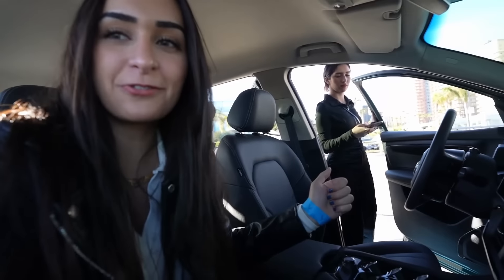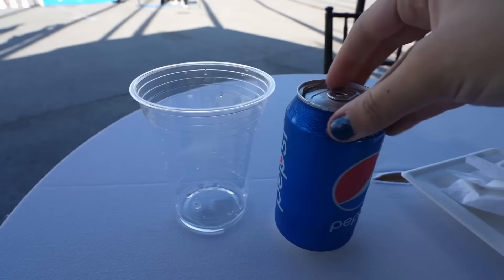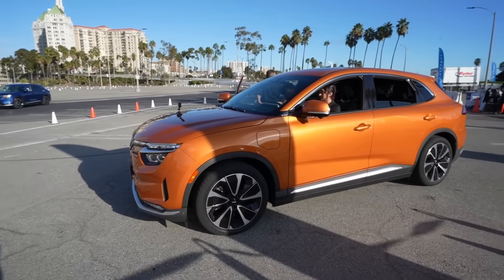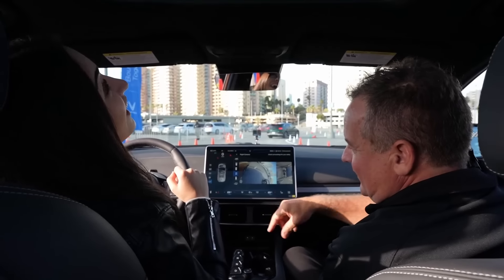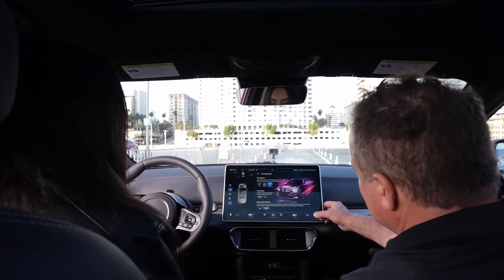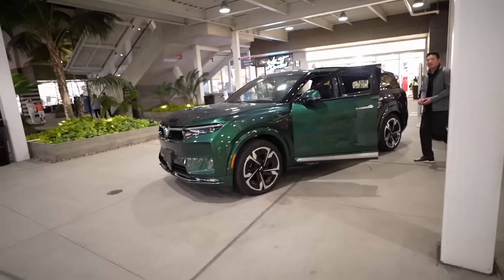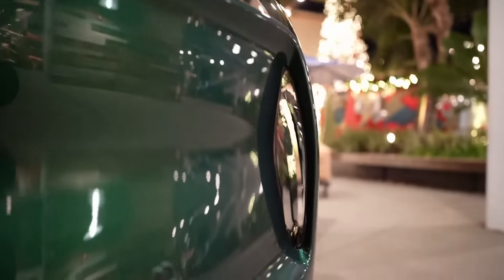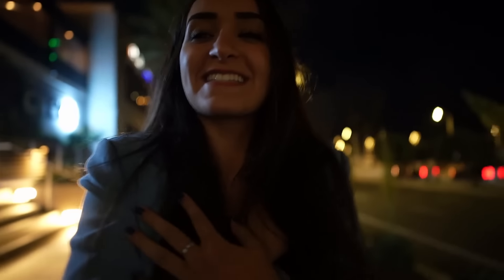Electric Ride & Drive VinFast Community Launch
This was my fun Ride & Drive experience with VinFast! I met so many great people celebrating the launch of the VinFast Community with VinFastUS! VinFast Community is an online forum for VinFast electric car owners and enthusiasts in the U.S. I've learned quite a lot about the many VF8 features. What I really love about the VF8 is the well thought out features like face recognition and impressively having a low center of gravity for an SUV. Loving the VinFast Blue color + Cotton Beige interior!